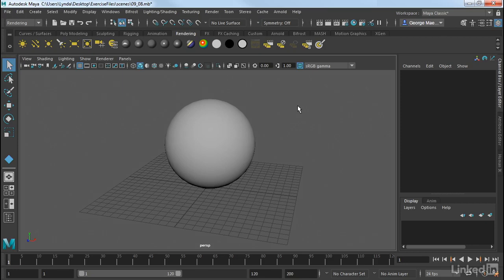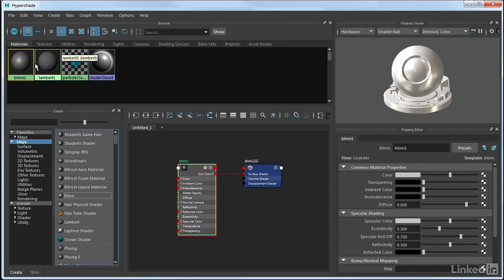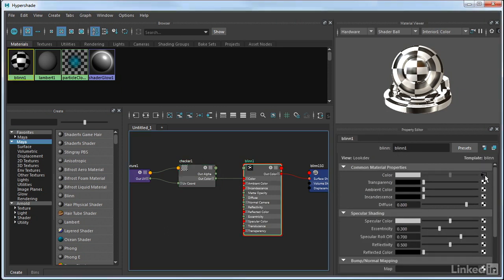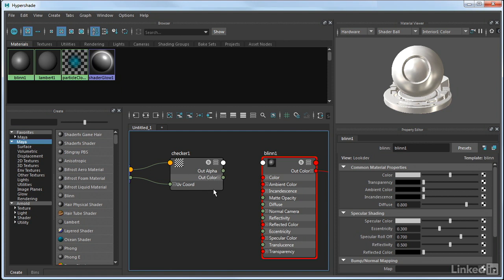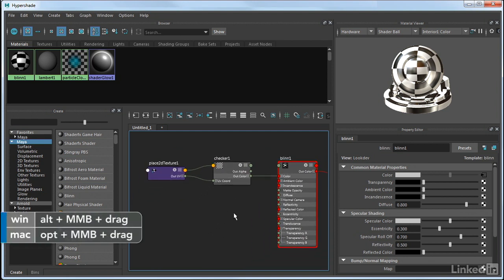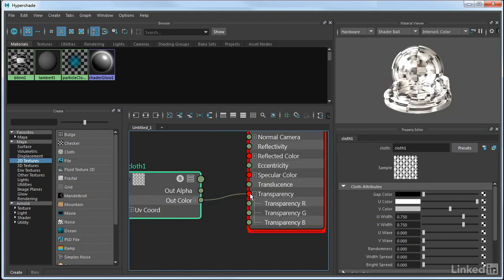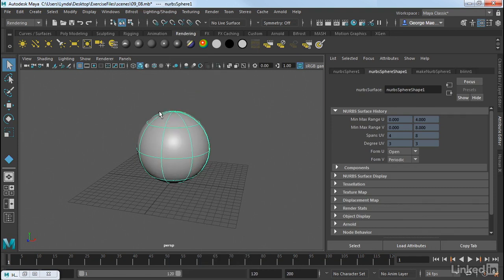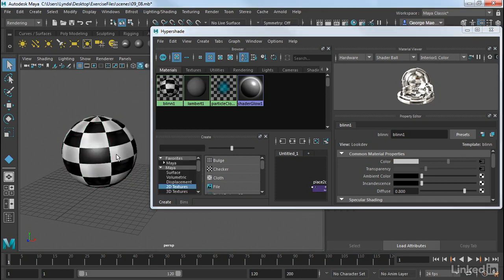070 Create materials in Hypershade